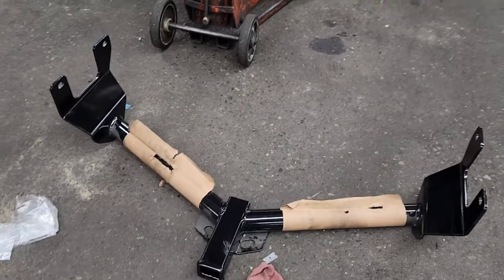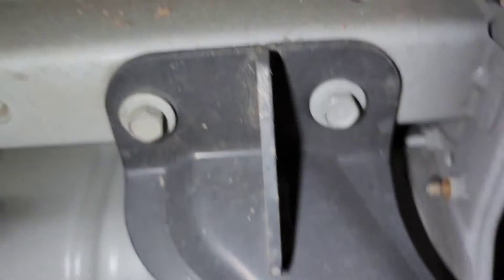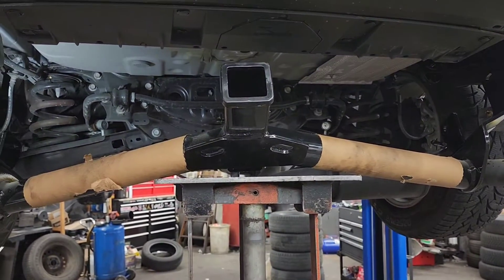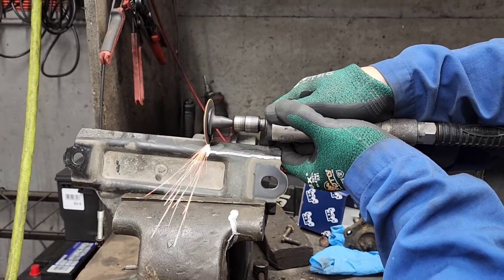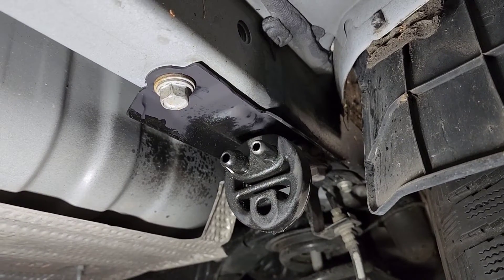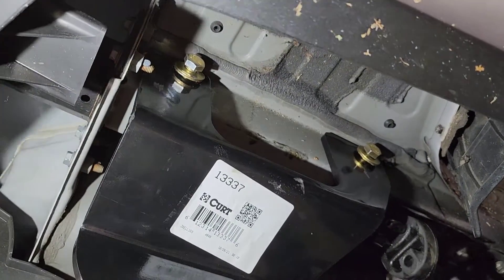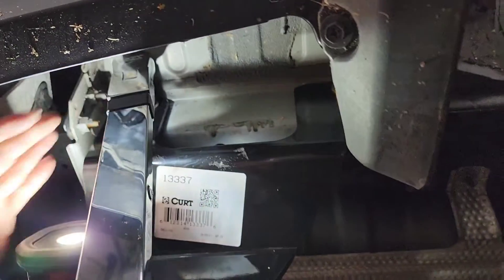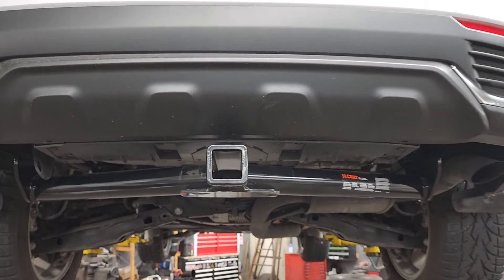2021 LEXUS NX300H TRAILER HITCH INSTALLATION